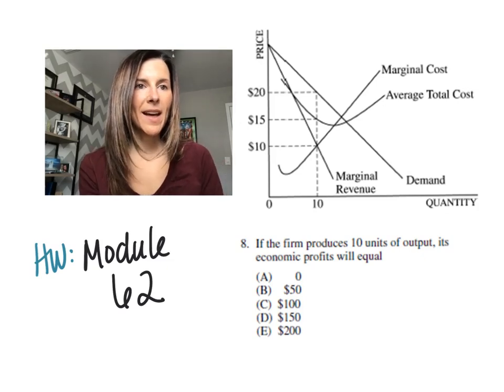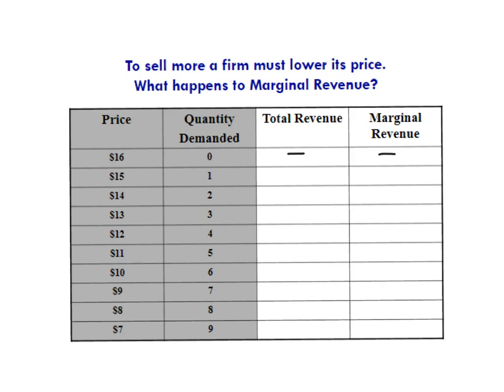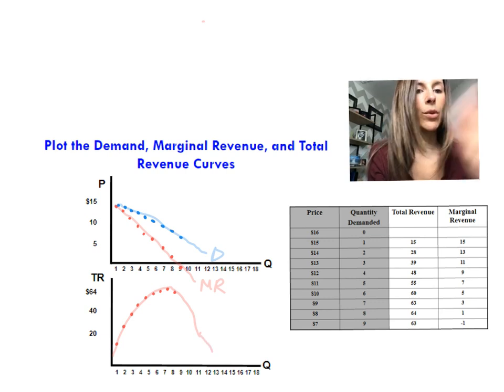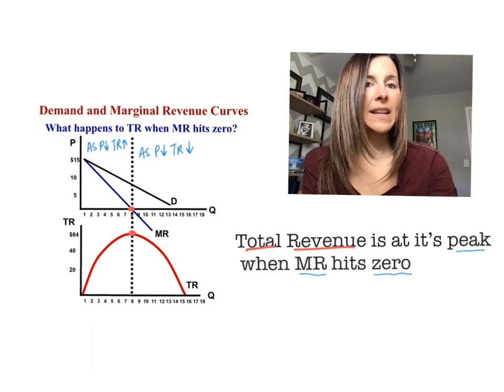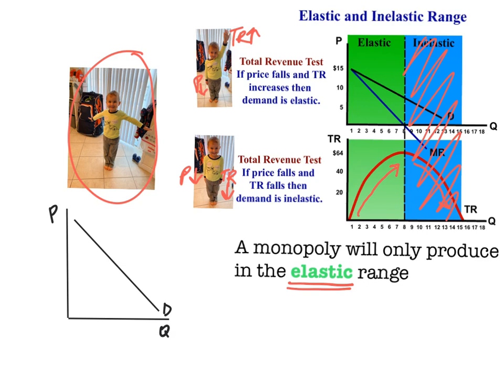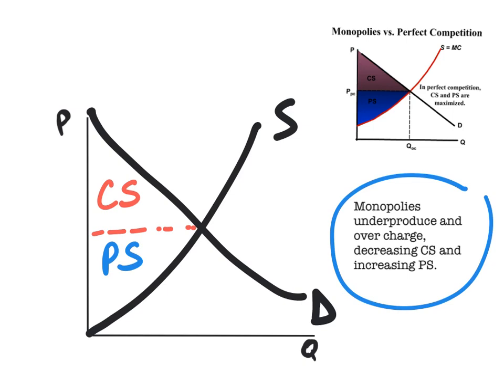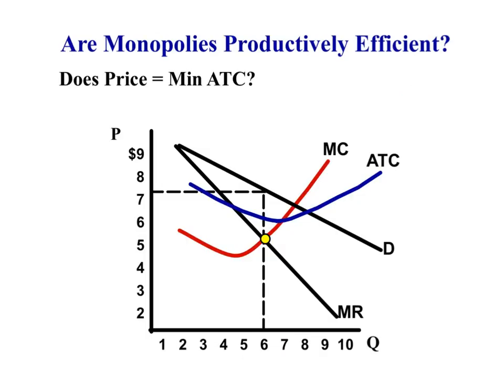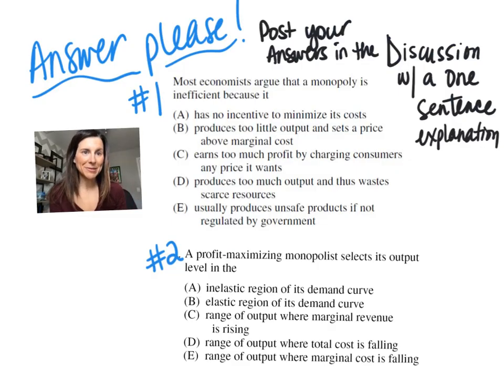Monopolies are Inefficient